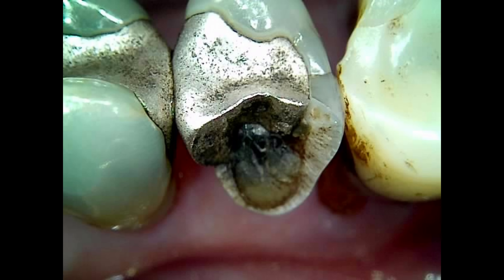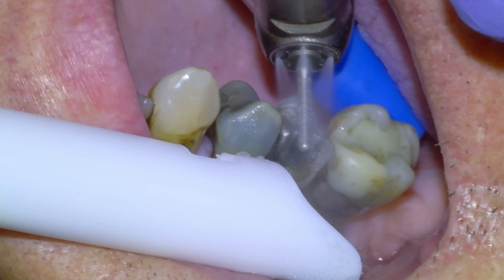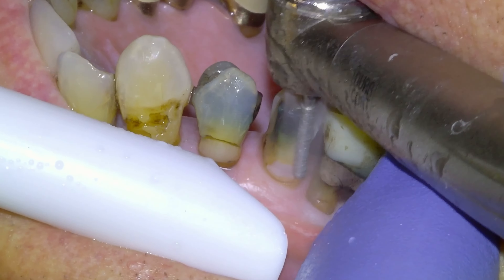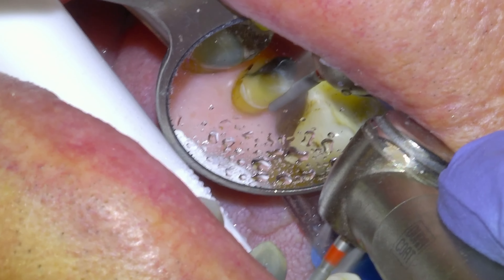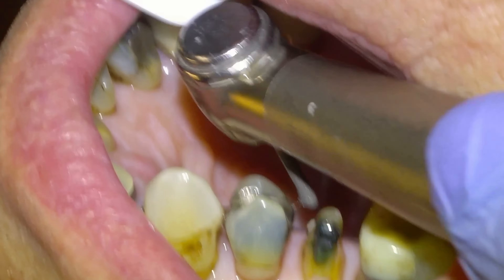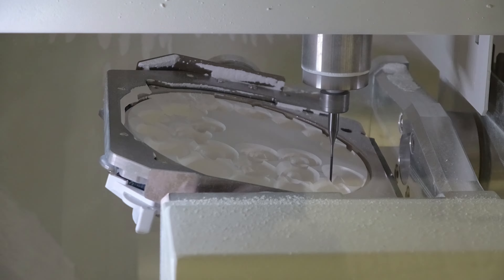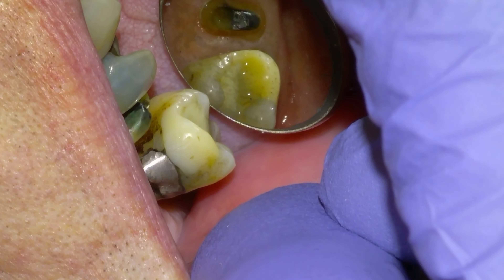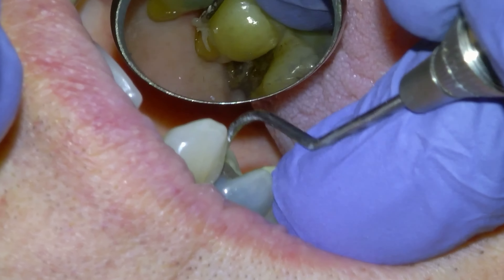[44] Fractured Tooth Repaired with Crown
A fractured 15 that was restored with a zirconia crown.